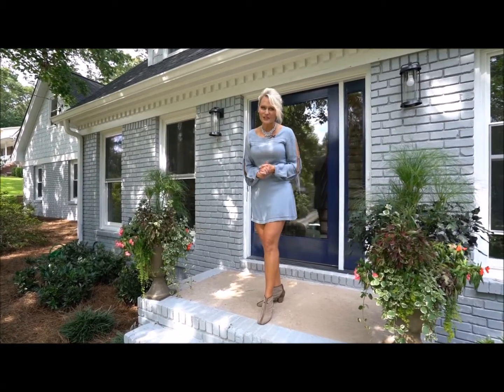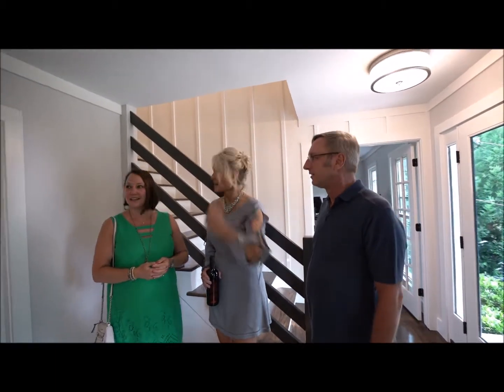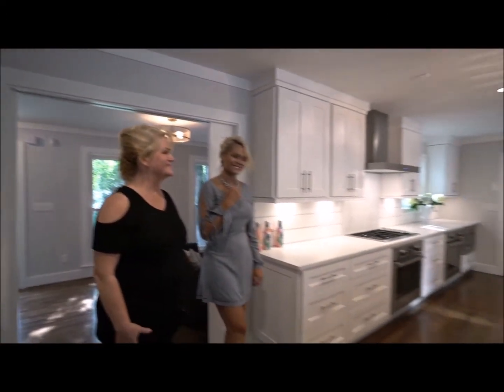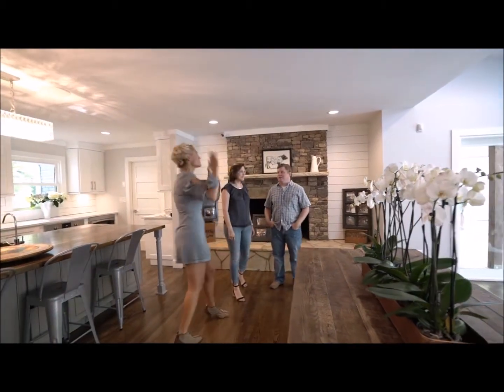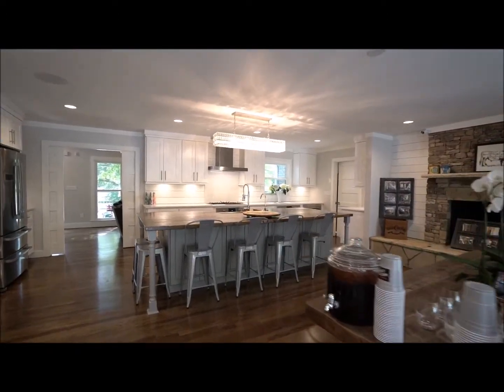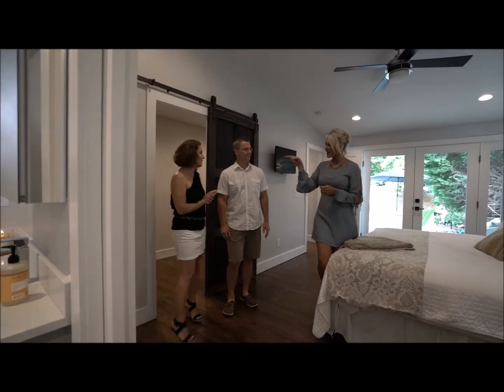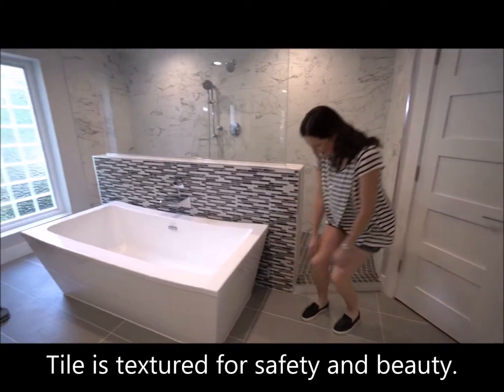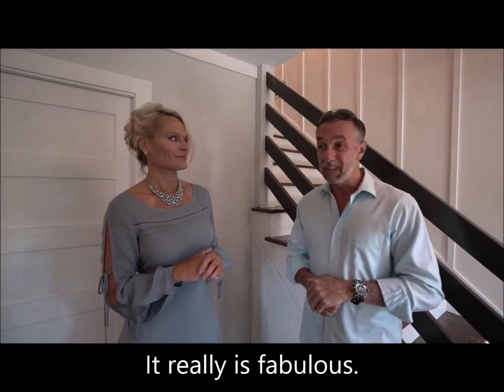Renovation Reality Episode 22 - The Reveal